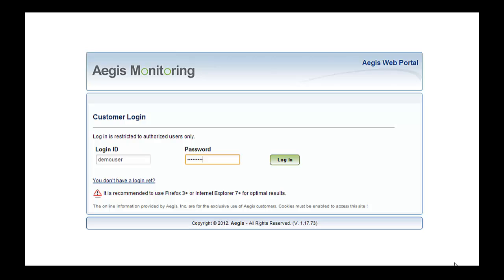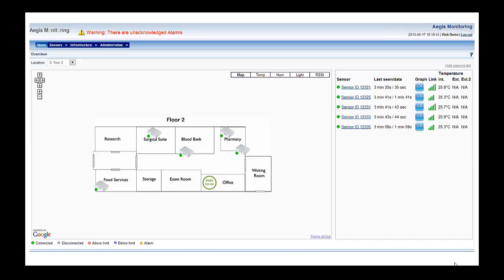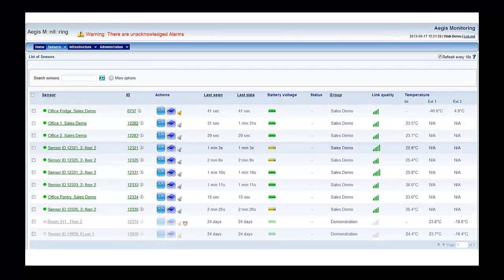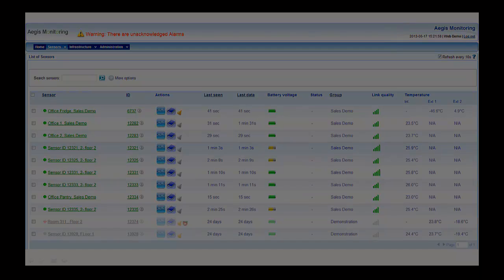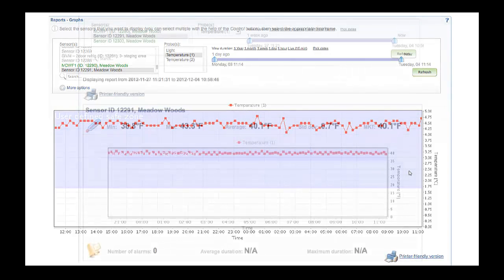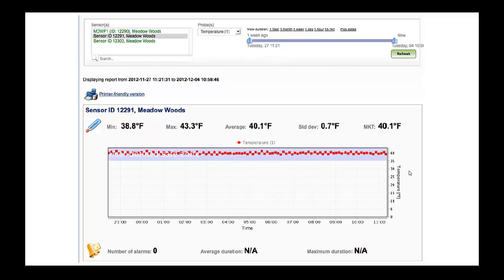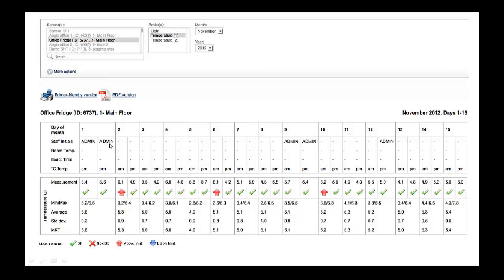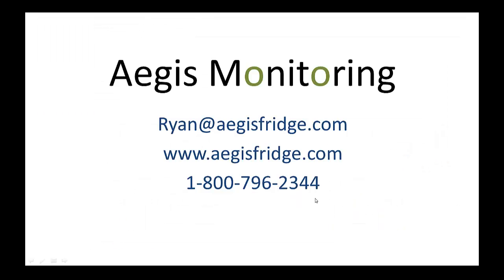Wireless Temperature Monitoring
This video covers a basic overview of the Aegis Monitoring system.  Built to to give you piece of mind by using your current WiFi network to monitor areas such as pharmacy, Lab, food service and surgical suites.  You can monitor your refrigeration, incubators, warmers, ambient conditions and any other sensitive equipment.